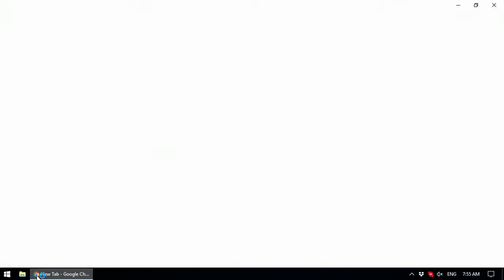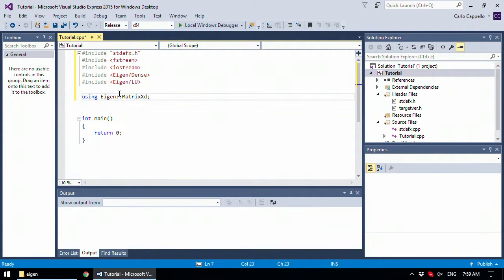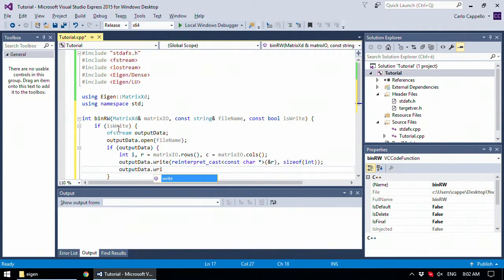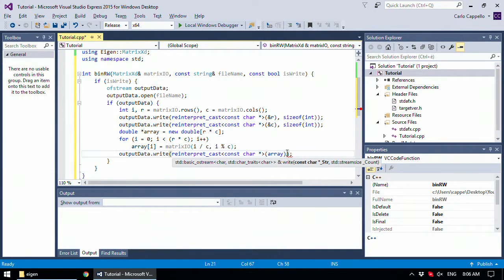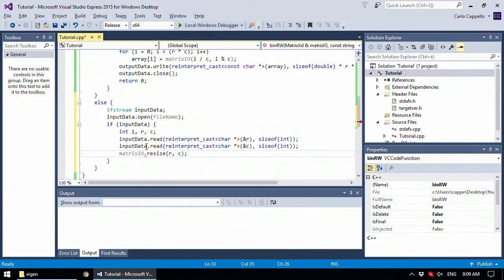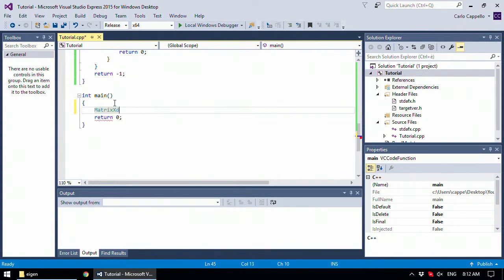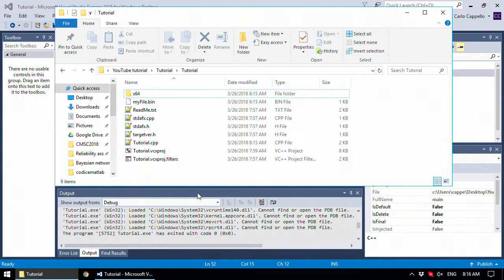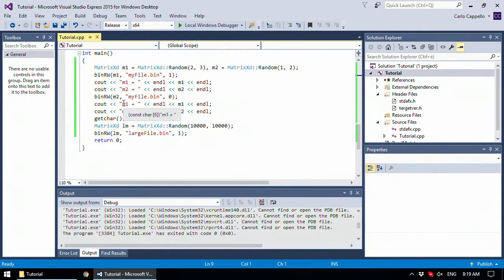Writing and reading a dynamic matrix to and from a binary file with C++ (Visual Studio tutorial)